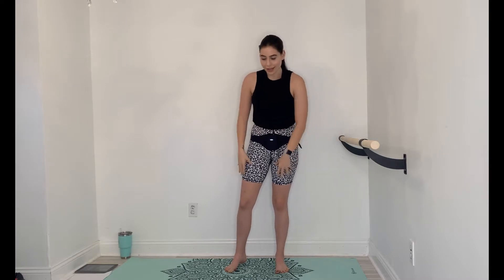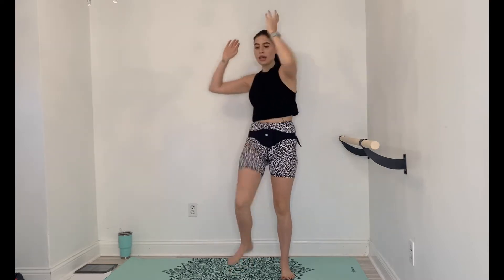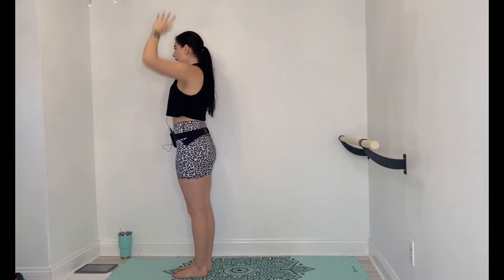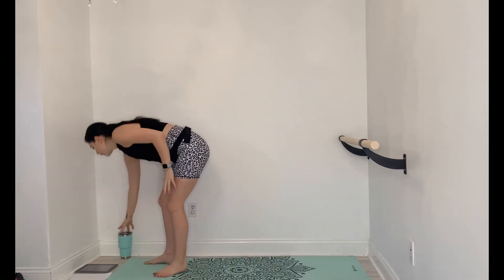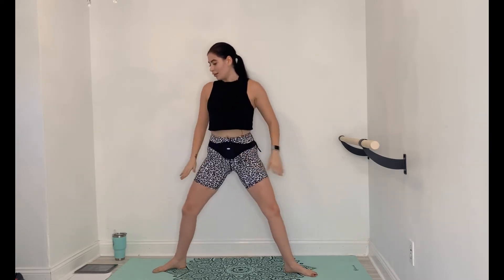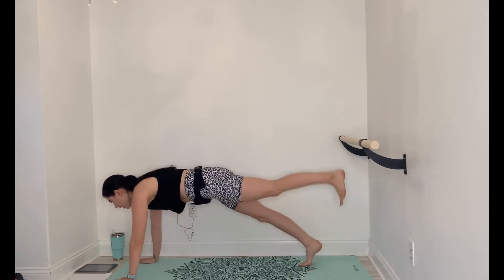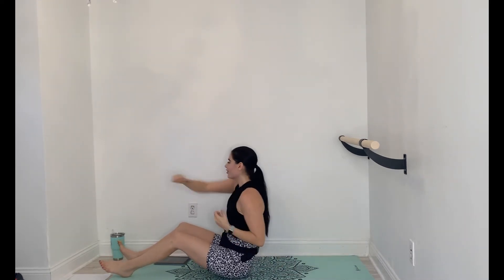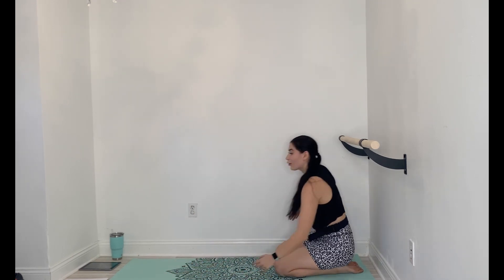Low Impact Cardio | Day 3 | Fit Reset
FIT RESET Day 3: Low Impact Cardio

Today’s workout is short but sweaty and sure to make you a believer that low impact cardio is just as effective as high intensity cardio. No equipment necessary today, just get ready to get moving and grooving!

What is Fit Reset?
The beginning of a new year is the perfect time to hit the “reset” button—set intentions, create attainable resolutions, and shift your perspective and mindset. At Kelsie’s Barre, we believe that these are the most important aspects of fitness. This 30 day program is both a transformation for the mind as well as the body. We utilize physical movement and challenging workouts to feel strong and accomplished, not exhausted and as if they’re a “chore” to complete. Workouts range from 10-60 minutes and include strength training, yoga, cardio, barre, HIIT, and more. There are active recovery days built into the program such as chill yoga and foam rolling sessions to provide both physical and mental relief and relaxation while still staying committed to logging on each day.

All other music is licensed through Soundstripe